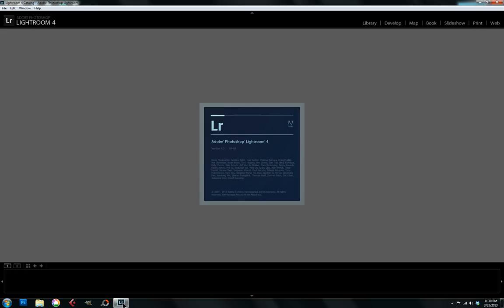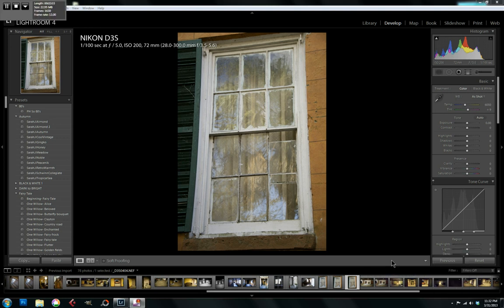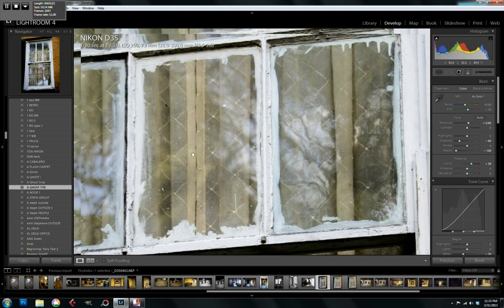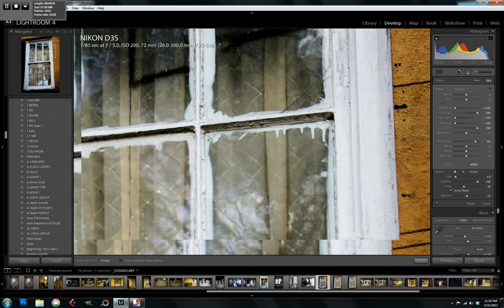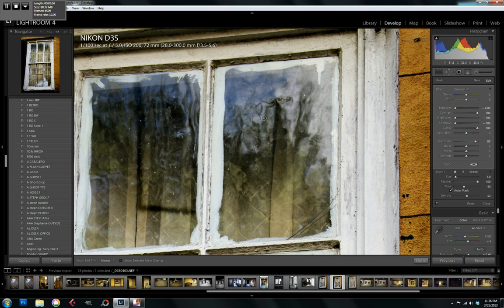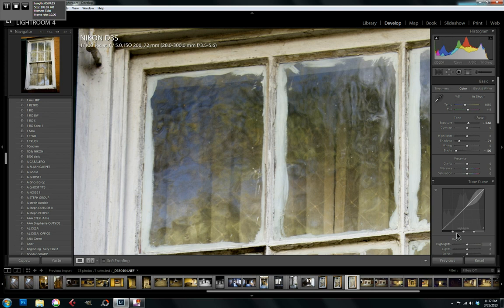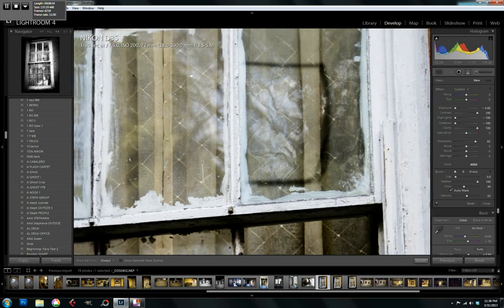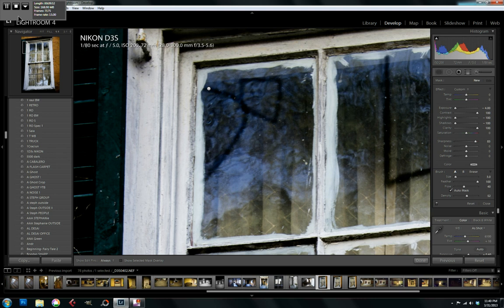Ghost Images Captured ( RAW, NEF Format )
A series of photographs taken in Savannah, GA, in a haunted house. The images presented are in RAW format which means nothing was altered. I'm the owner of the images. Shot with a Nikon D3s. Let me know what you think.